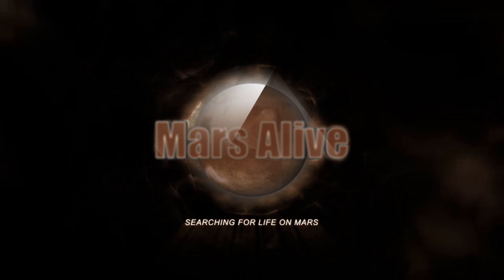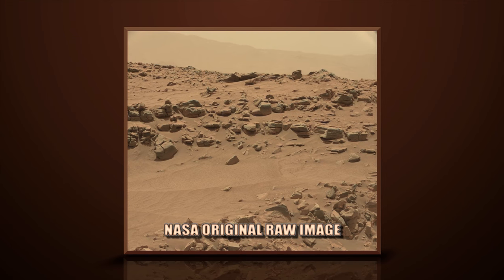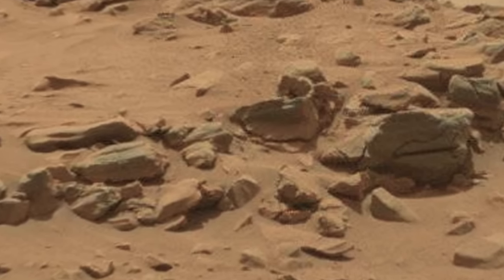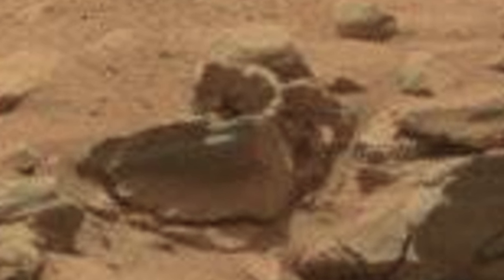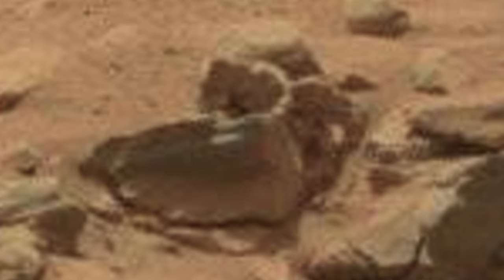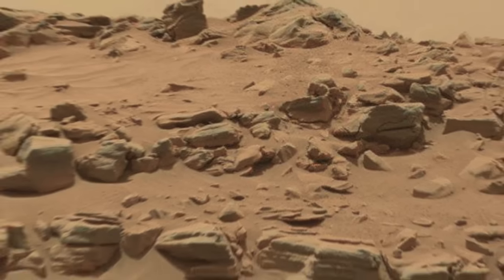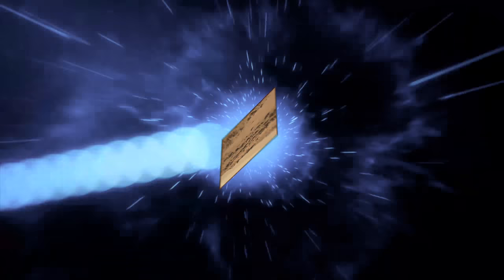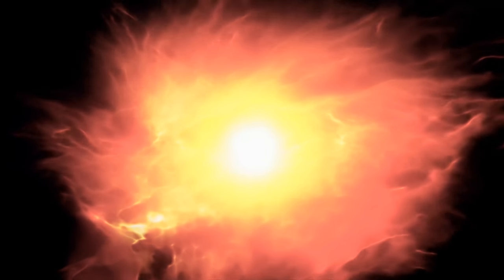Alien Skull Mounted on Box Shaped Object on Mars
This image is from Sol 707 Curiosity Left Mastcam